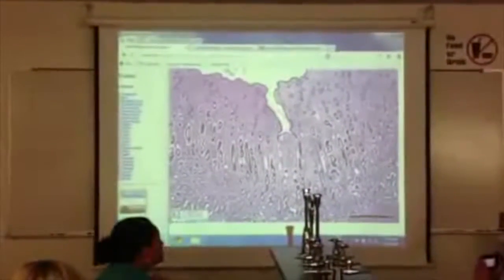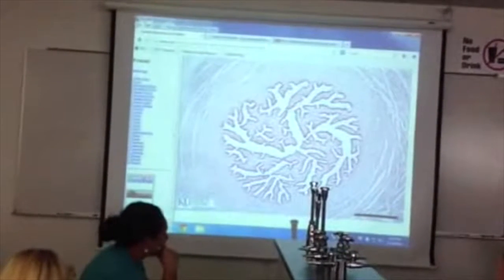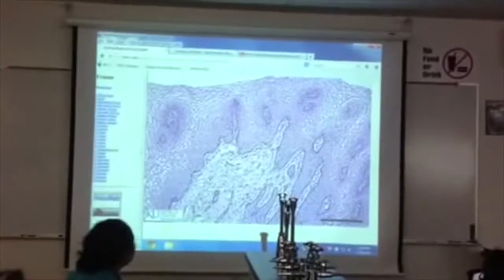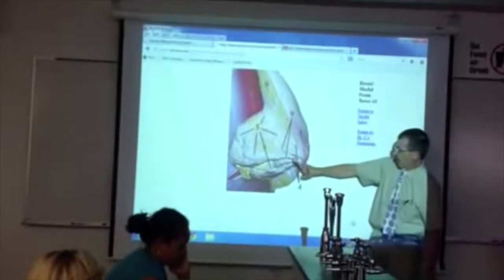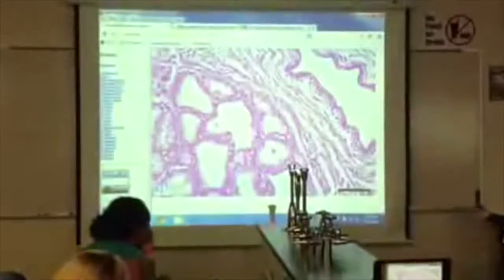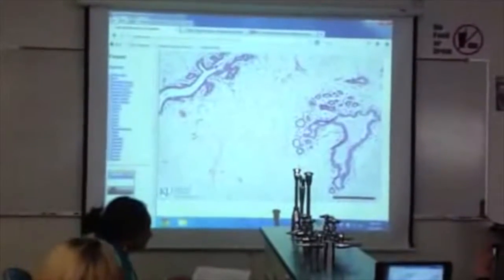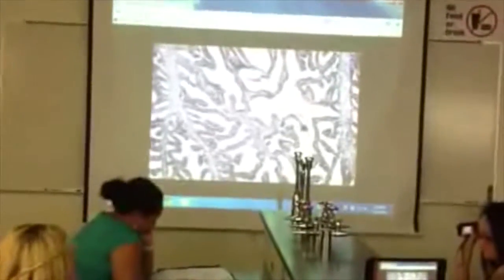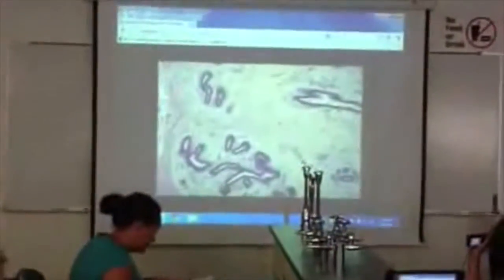Jonathan Christie PCC: Bio 233: Lab Lecture on histology of the Reproductive system